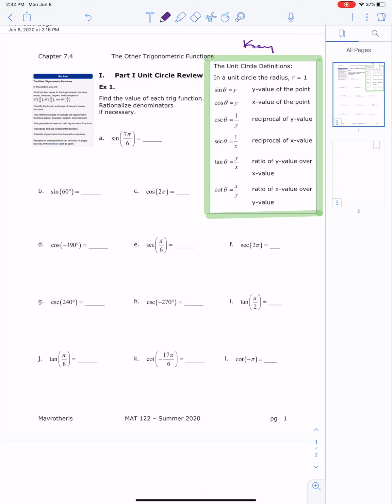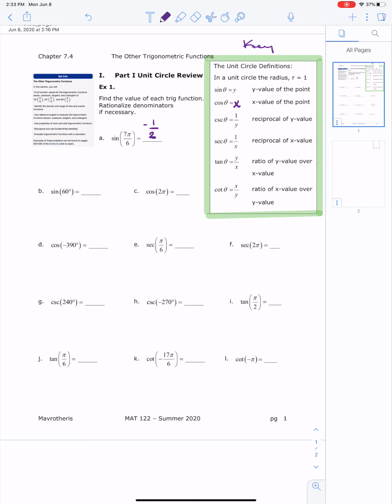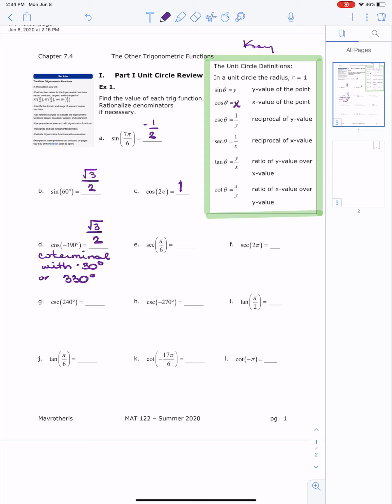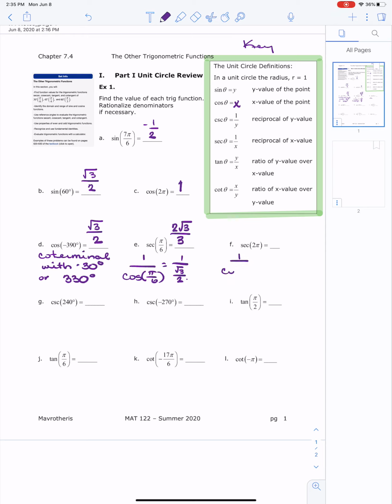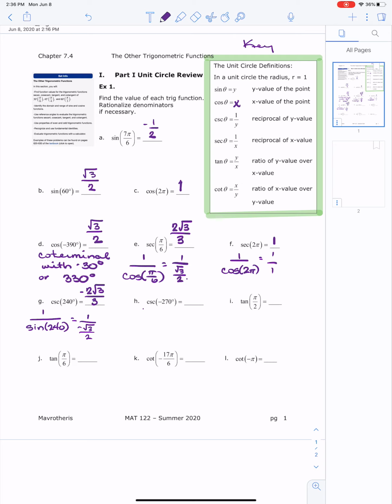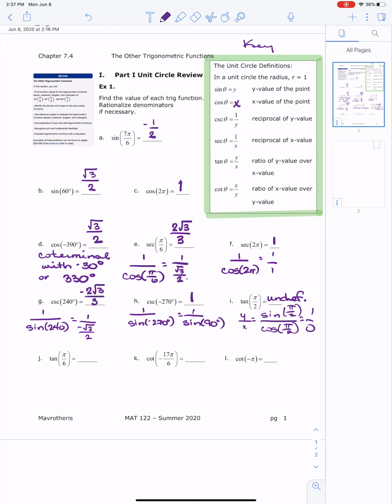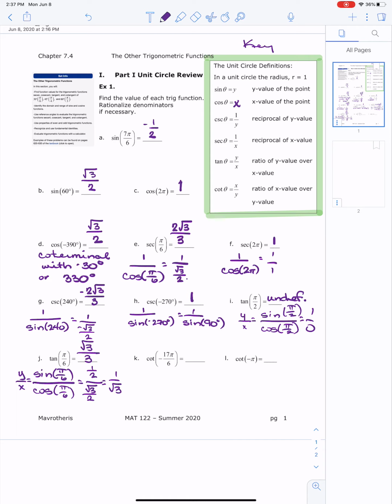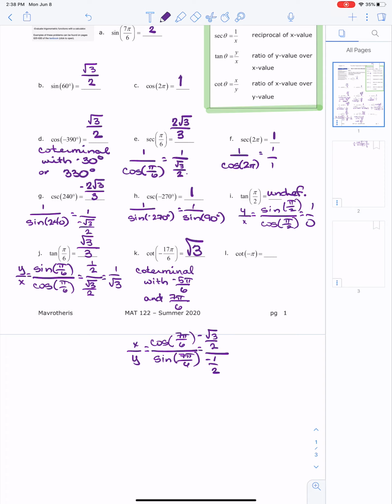7.4 Notes_The Other Trigonometric Functions_page 1